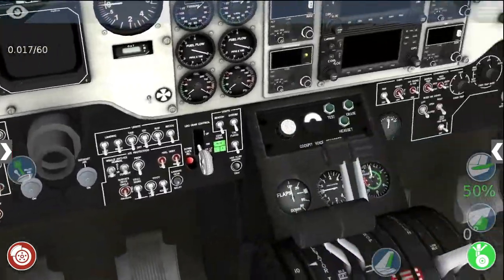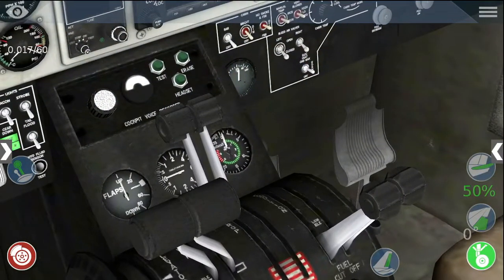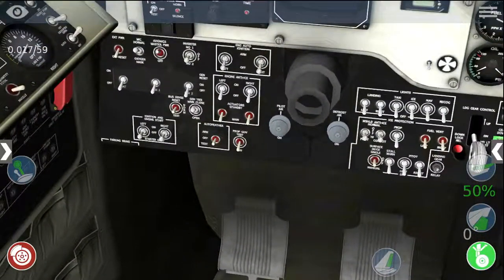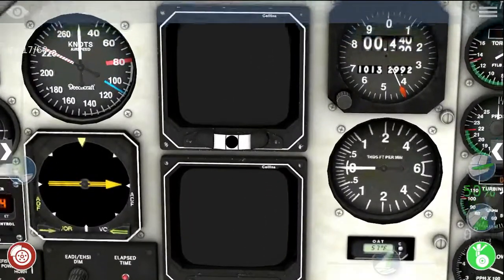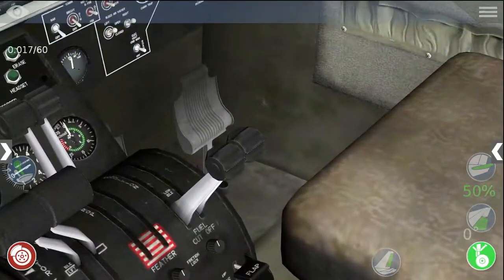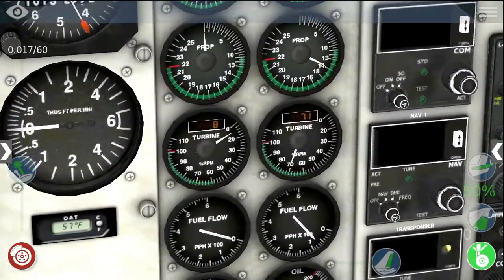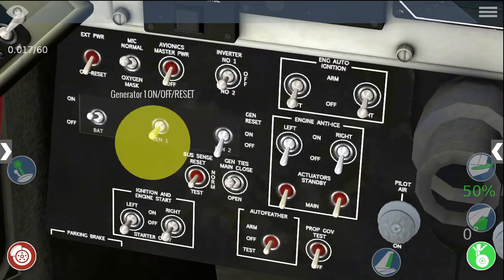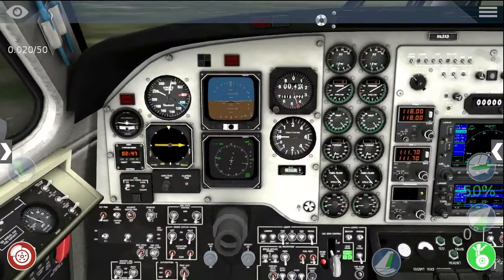King Air C90 Start up from Cold and Dark - X Plane 10 Tutorial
Here is a tutorial on how to start up the King Air C90 in X-Plane 10 Mobile.

Please note - The airplane WILL continue to move forward, reguardless of if you have the brake engaged or not - it's a bug, hopefully Laminar Research fix it soon. The only way (as far as I know) is to engage a little bit of reverse thrust.